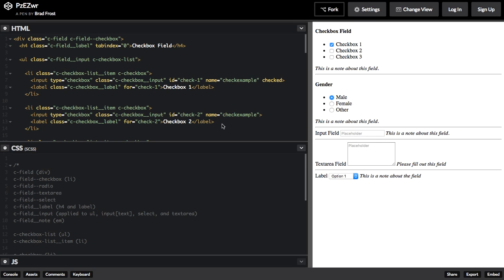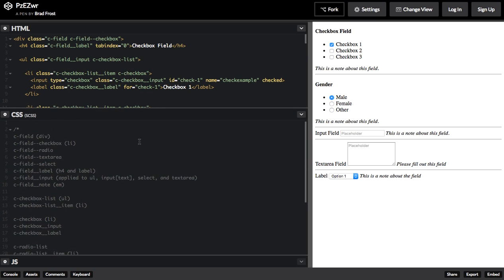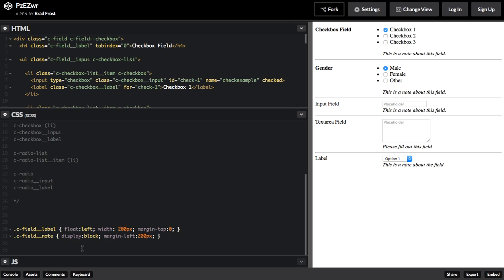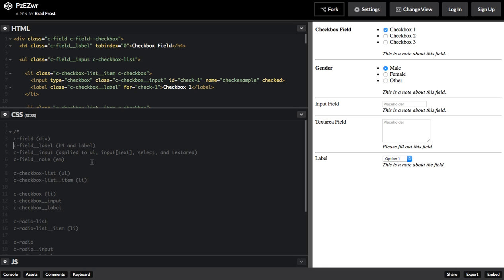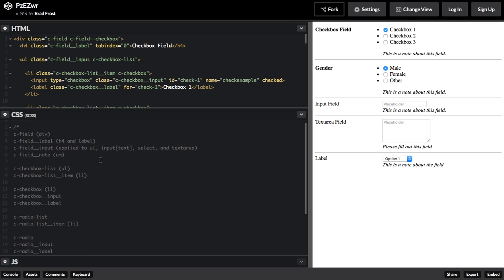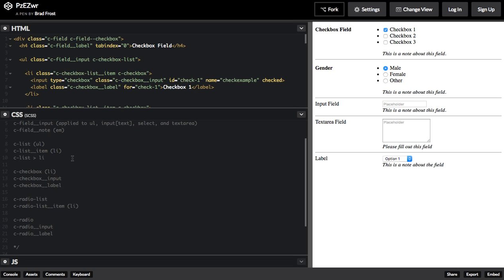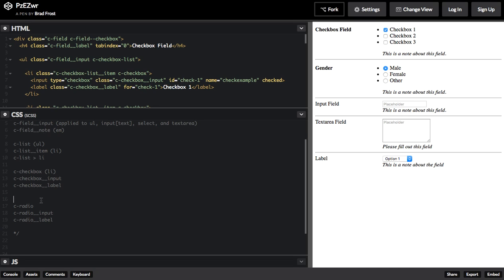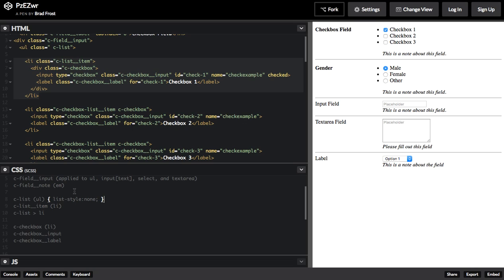Code Review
Brad Frost posted a Codepen and asked for feedback. I blather on for nearly 20 minutes about modular design and familiar patterns.